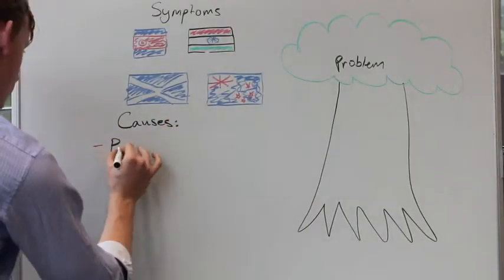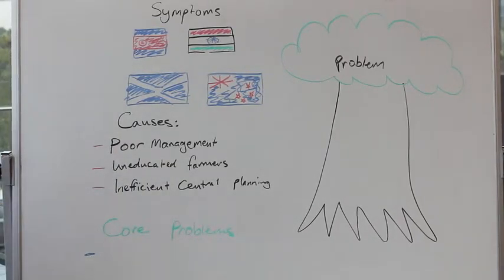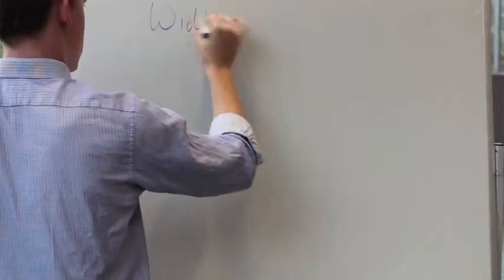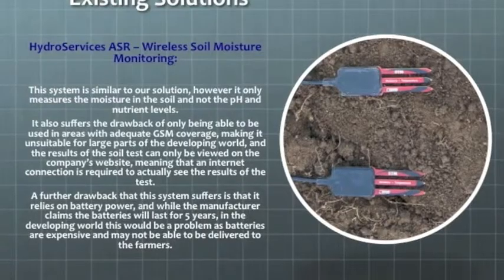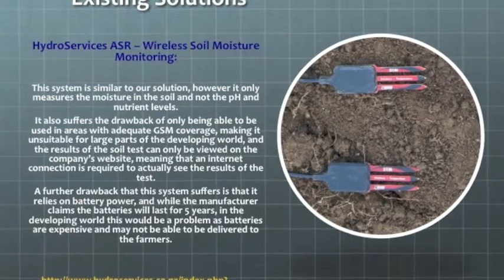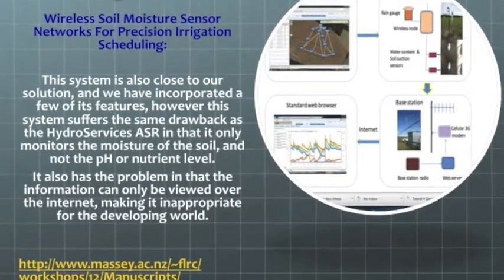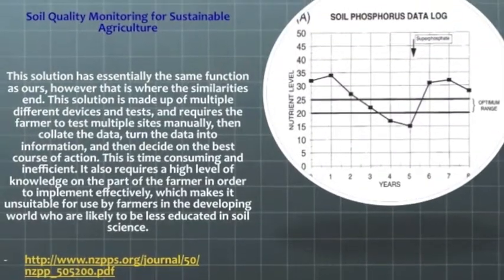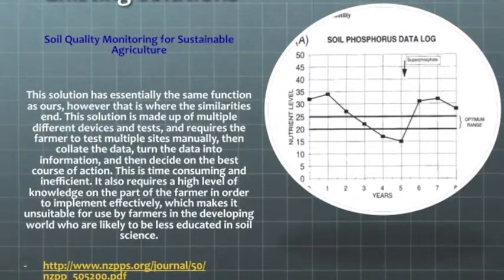Infosys assignment Deliverable 01 submission